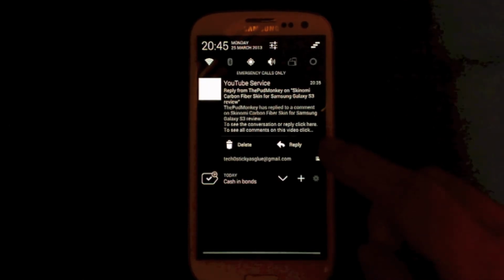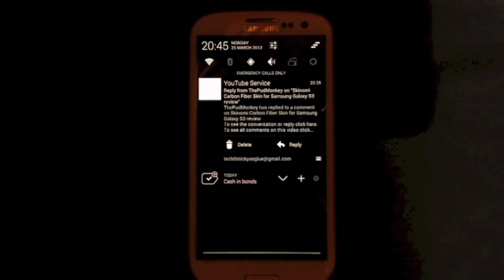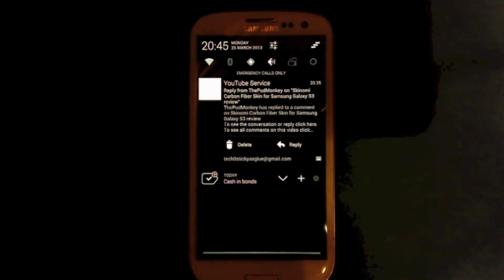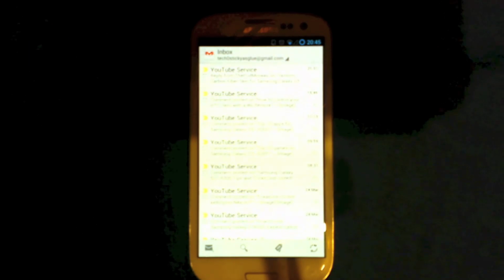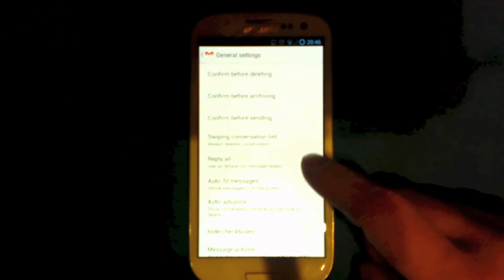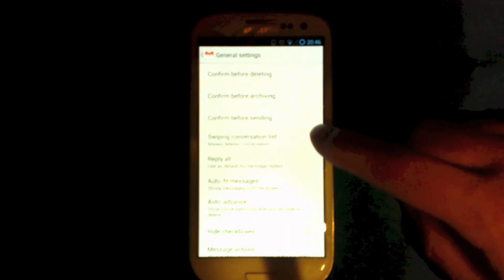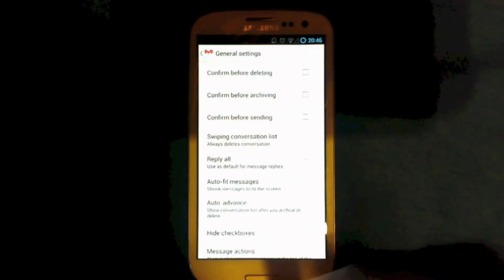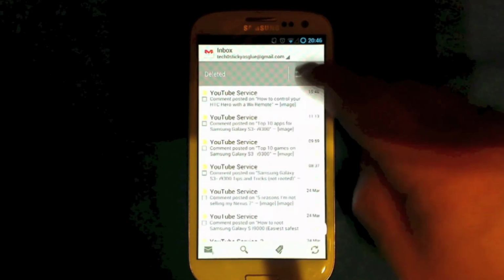How to delete emails directly from the notification shade on Android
Delete spam quickly and easily :)